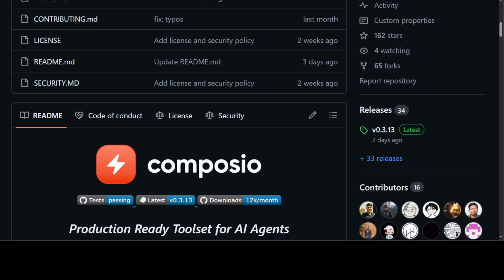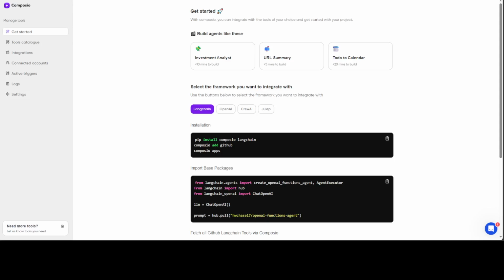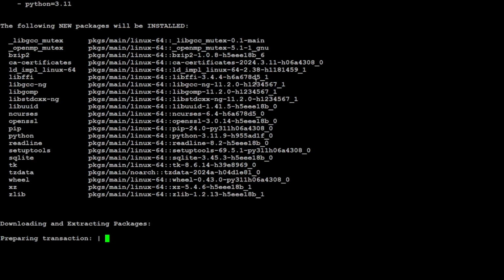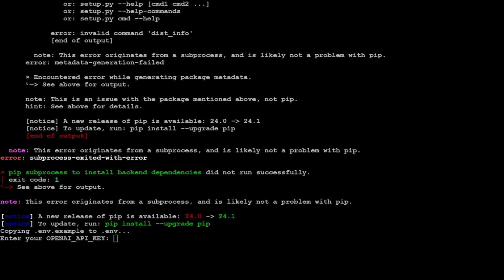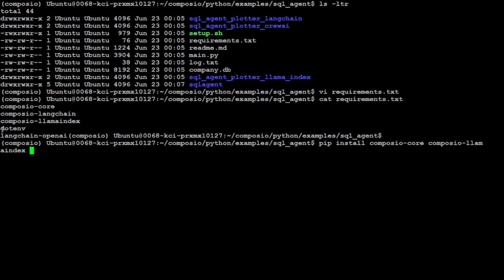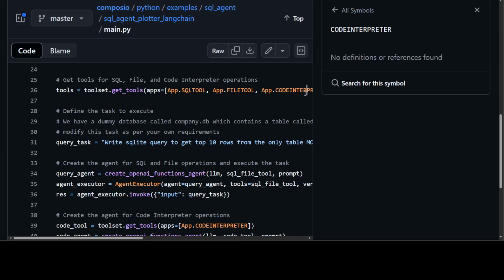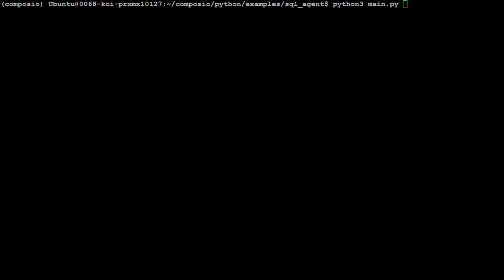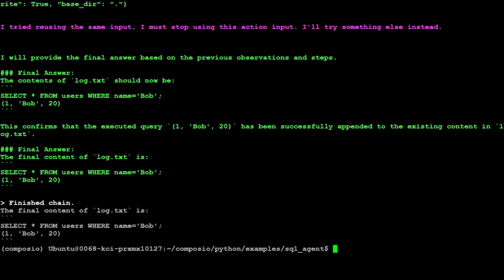Build AI SQL Agent with Composio and CrewAI Locally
This video is a step-by-step tutorial to build SQL Agent with Composio and CrewAI locally on your own data.